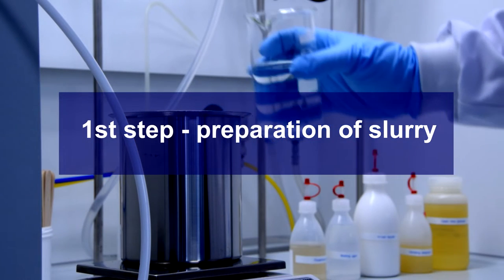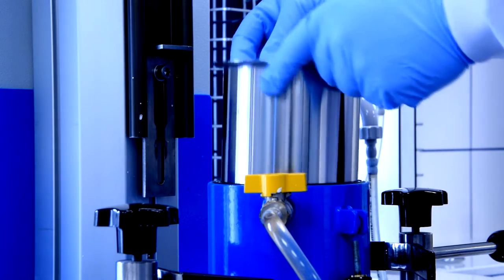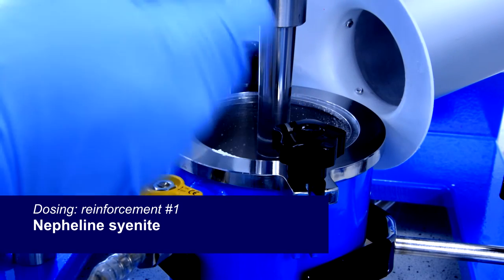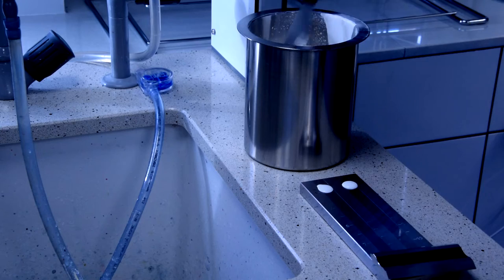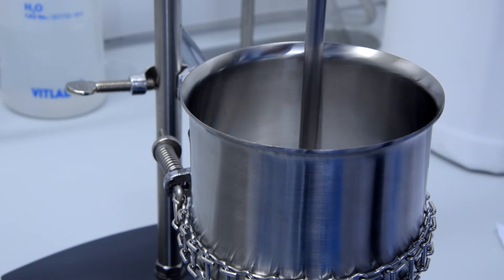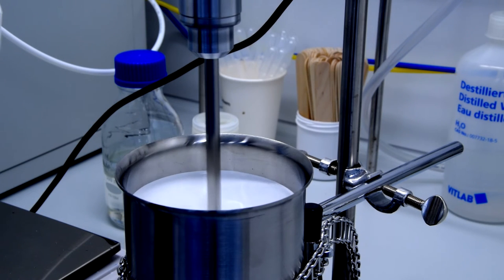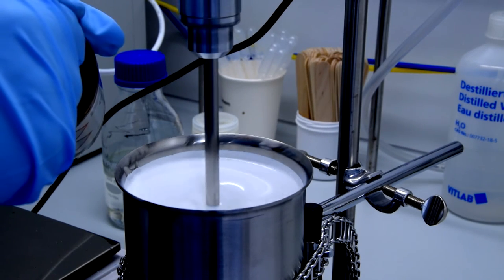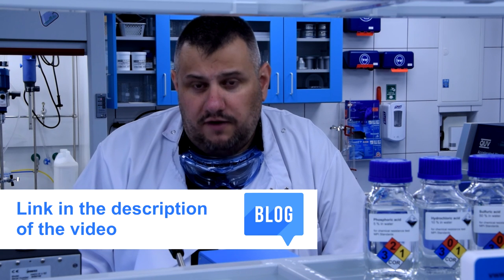How to prepare premium class flat latex paint? + BLOG article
A video showing the process of preparing lab-scale sample of 100% acrylic flat interior paint in our laboratory for testing raw materials in order to determine their optimal doses. Formulation based on raw materials from the US market and intended for the US market.